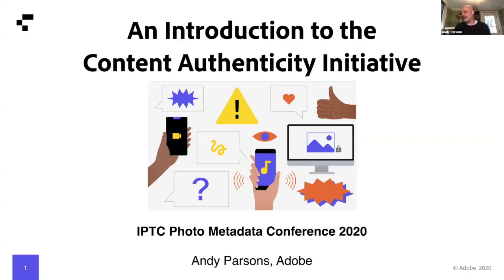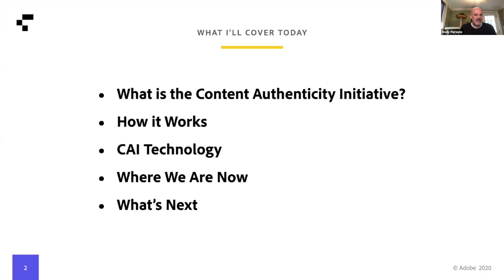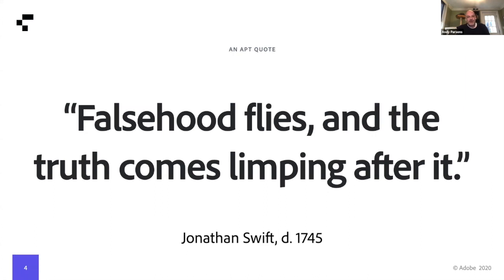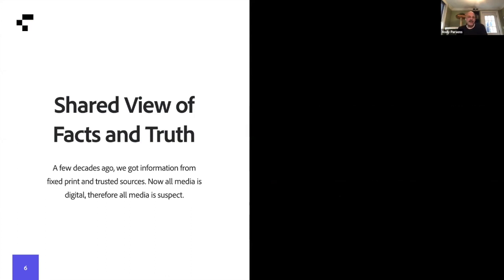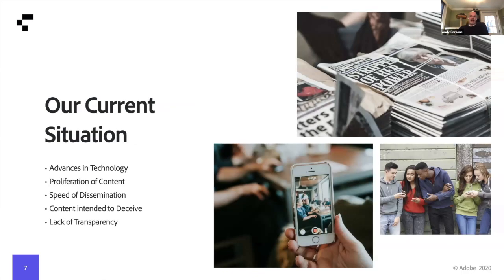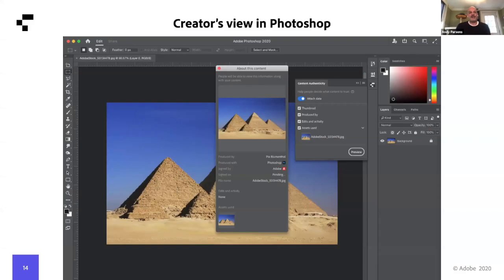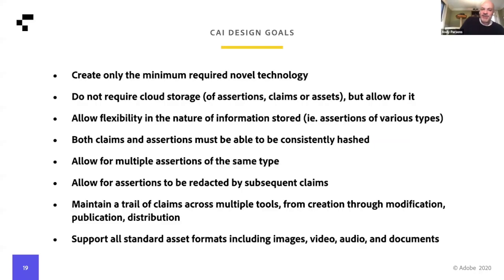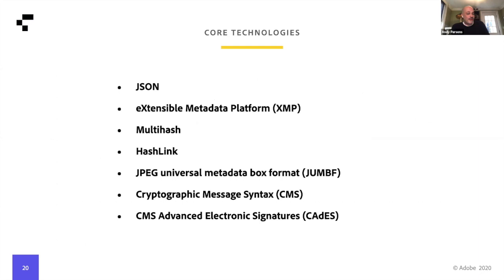IPTC Photo Metadata Conference 2020: Andy Parsons, Content Authenticity Initiative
Andy Parsons (Adobe) introduces the Content Authenticity Initiative